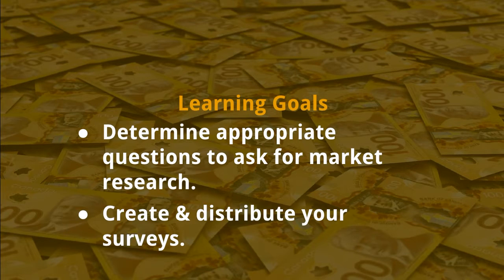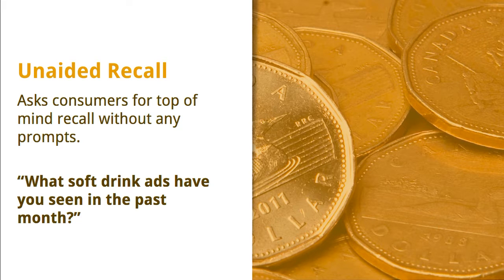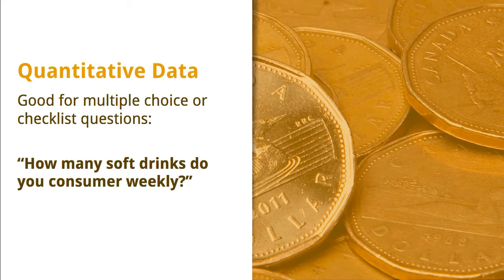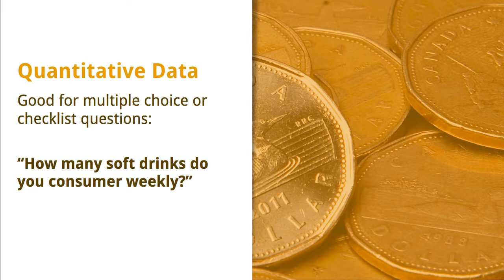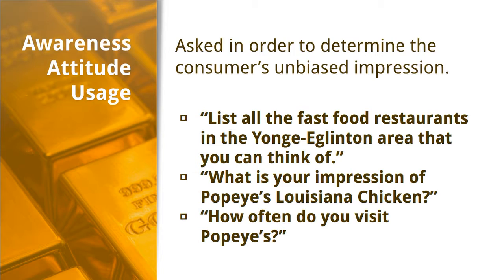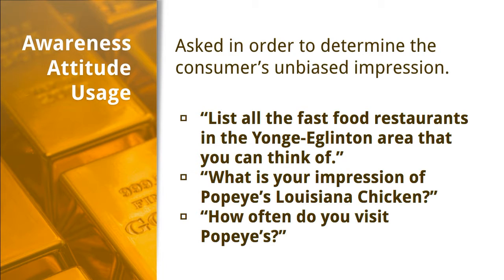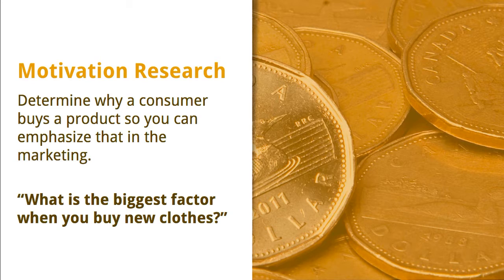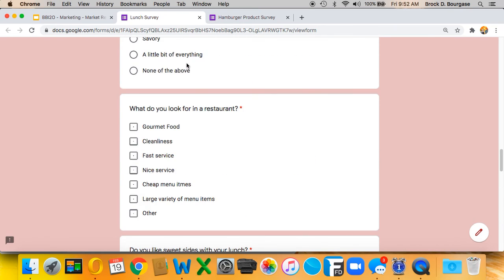BBI2O - Day 03 - Part 1 - Marketing Research - Types of Questions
This will help you get good questions to get started for your survey.